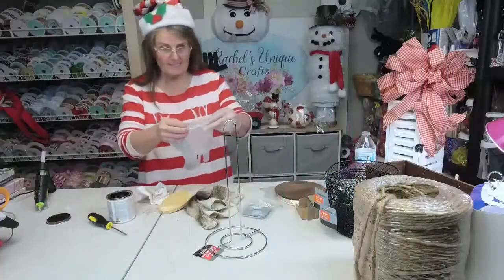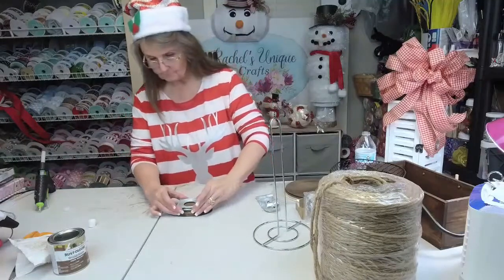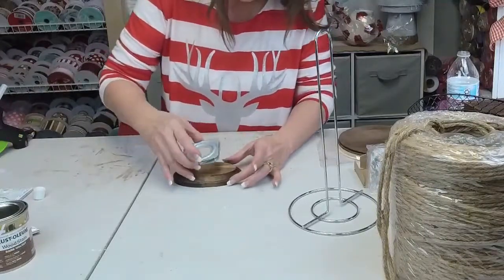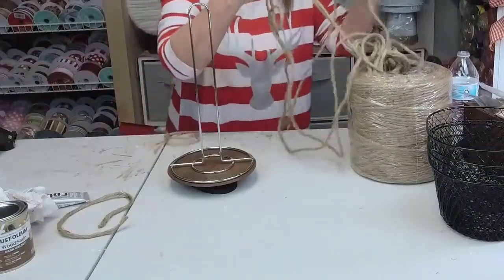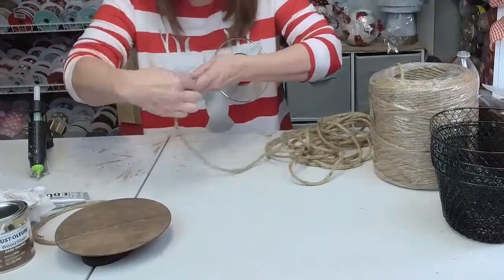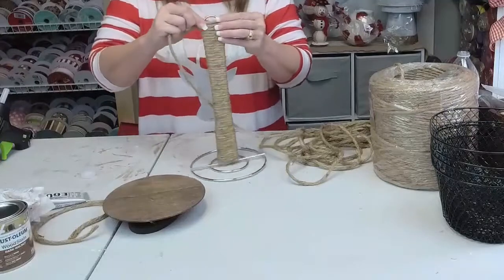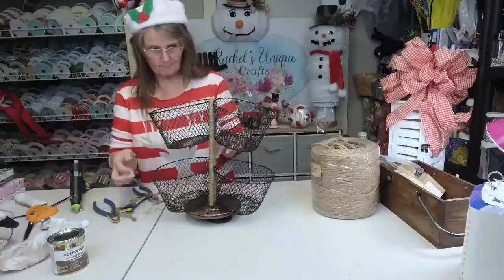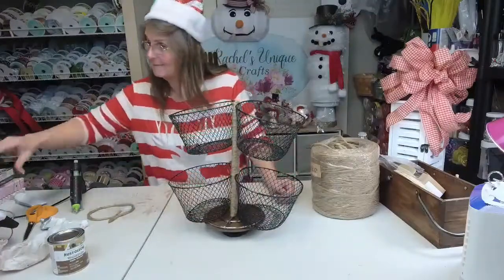How to Make a Lazy Susan with Baskets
How to Make a Lazy Susan with Baskets, Diy Lazy Susan, Diy storage, kitchen caddy diy, diy bathroom caddy, k-cup storage.